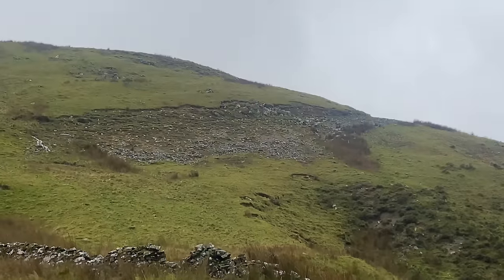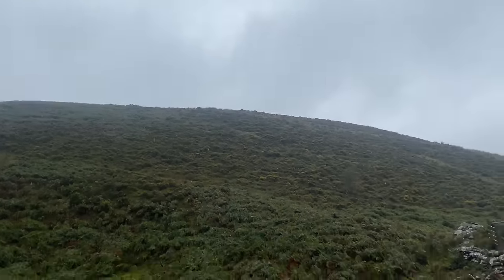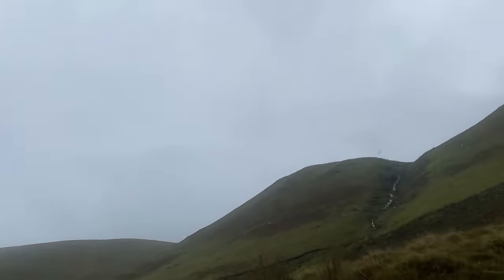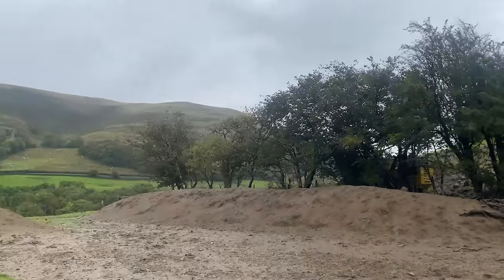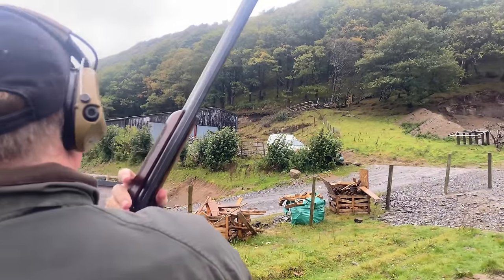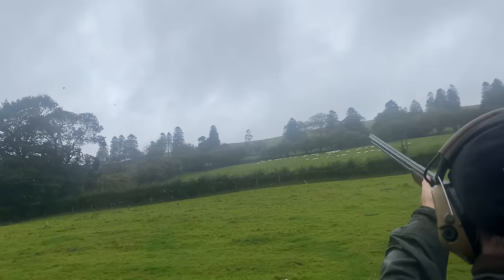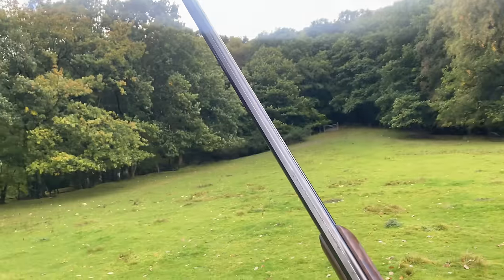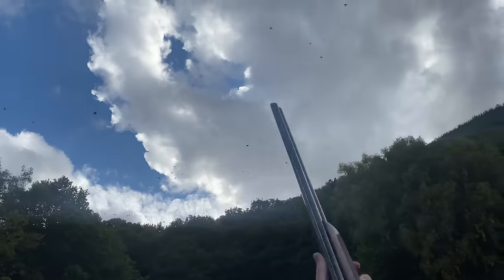Infield instruction with Ben Husthwaite at the Brigands. High bird game shooting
A day at the mighty brigands. Working with the client on many different speeds and techniques to get us through an amazing day. Thank you Bettws Hall